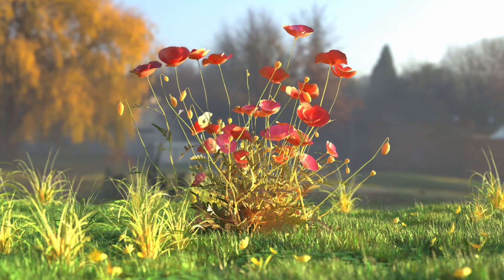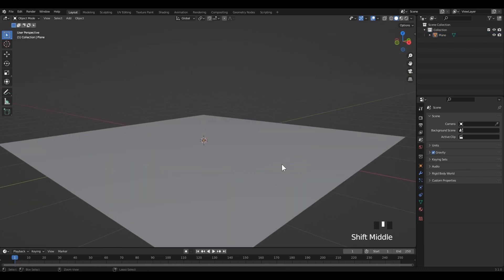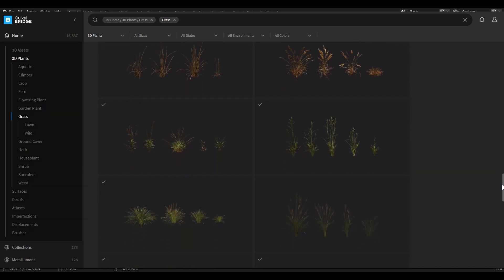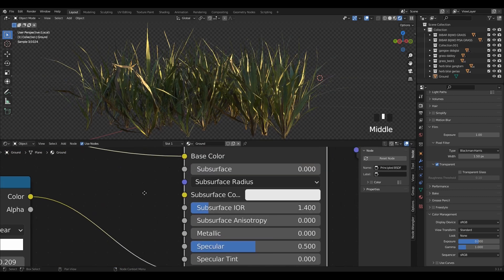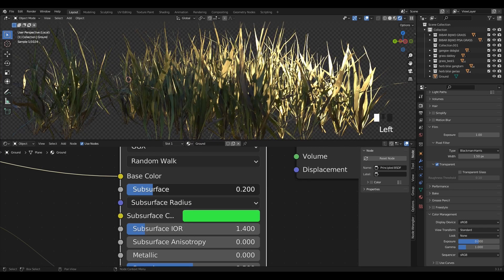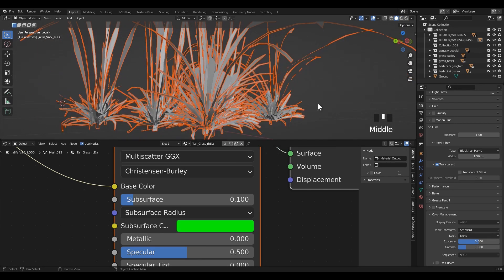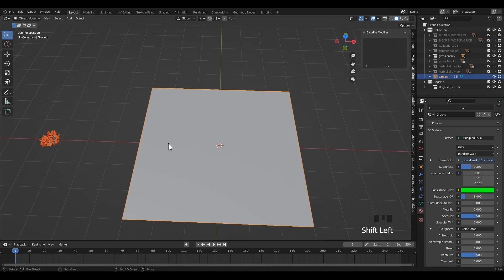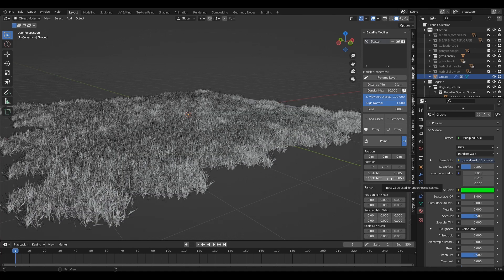Make it with free addon in Blender | Blender Environment scene | Scatter grass in Blender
Blender 3.0+ Design
3d Animation
Blender Animation
Badari Digital Media
How to make Umbrella in Blender
Blender Tutorial
Carrom in Blender
Carrom Board in Blender 3.0+

Our channel is about 3d Modeling,  3d Animation, Motion Graphics, Motion Tracking, and more. We cover lots of cool stuff such as 3d Environment scenes, 3d Design, Architecture visualization, Interior design, 3d assets, Game assets, Lowpoly model, Texturing, Outdoor scenes,  and more.